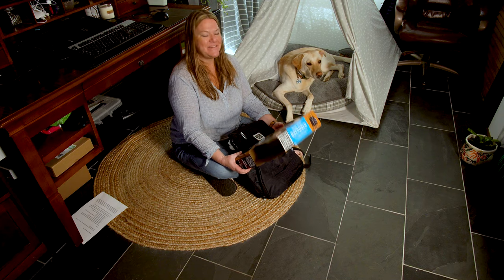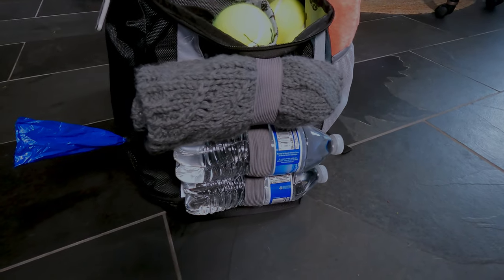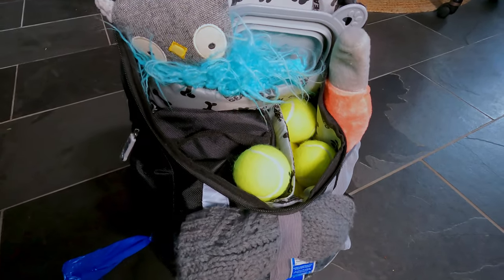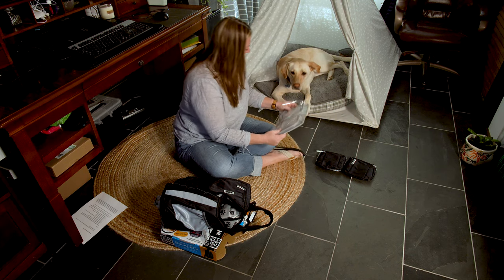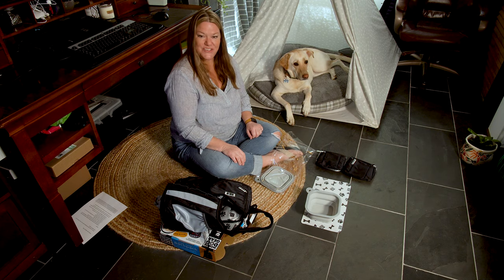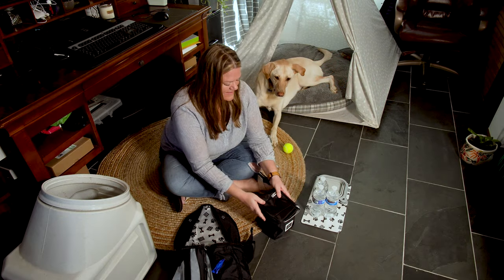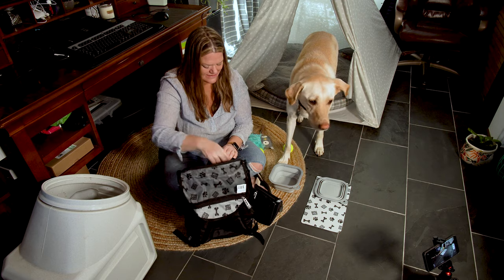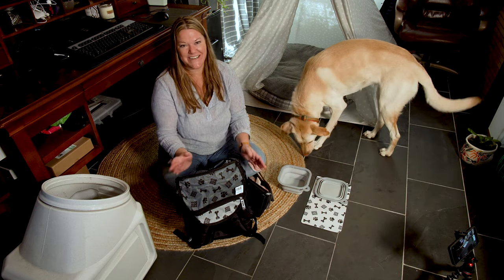Mobile Dog Gear's Week Away Backpack Unpacking & Review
Traveling with pets requires a little extra planning.  We love anything that helps organize and make life a little easier so wanted to take a look at this Week Away Backpack by Mobile Dog Gear.

The backpack is meant to hold everything you need while traveling, enough for up to a week away.  Lets take a deeper look at what you get and if this backpack will really make traveling with your dog easier.

Week Away Backpack